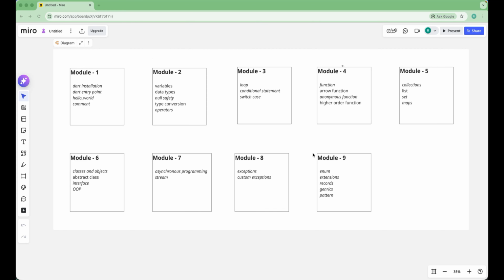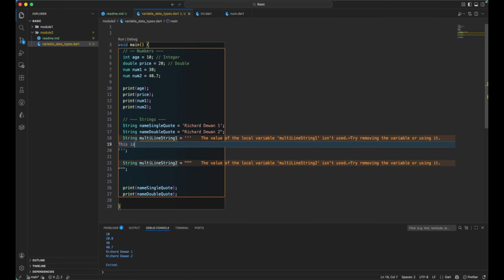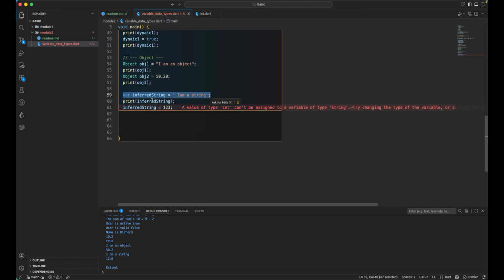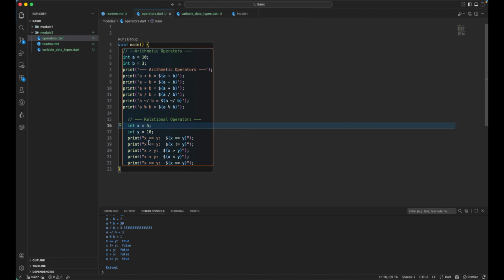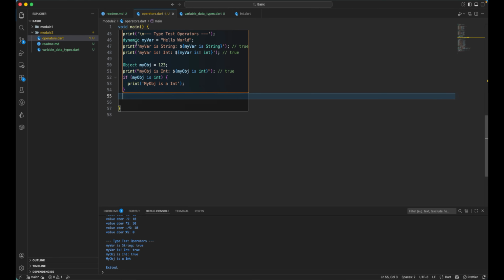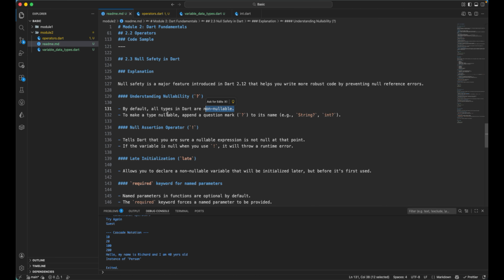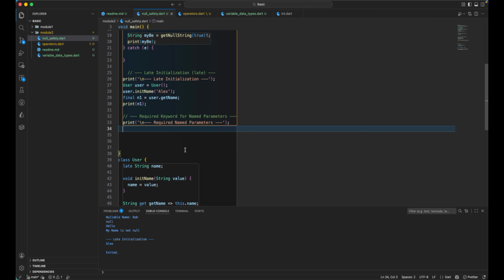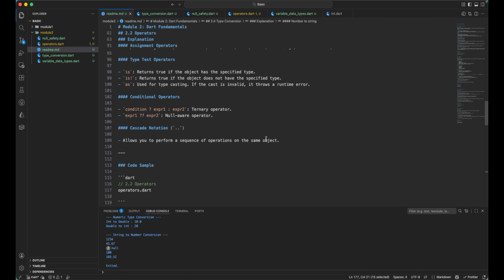Dart Tutorial for Beginners | Variables, Data Types, Null Safety, Type Conversion & Operators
🚀 Welcome to Module 2 of the Dart Programming Course for Beginners!

In this video, you’ll dive deeper into the core concepts of Dart programming. This module is essential for building a strong foundation before moving into advanced topics and Flutter development.

📚 In this tutorial, you will learn:

✅ Variables in Dart
✅ Data Types (int, double, String, bool, etc.)
✅ Null Safety (very important concept in Dart)
✅ Type Conversion (casting between types)
✅ Operators in Dart (arithmetic, logical, comparison)

Whether you're completely new to programming or continuing from Module 1, this lesson will help you understand how data works in Dart and how to manipulate it efficiently.

💻 Technology Used:

Dart

🔥 Perfect for:

Beginners learning Dart
Students preparing for Flutter development
Developers switching to Dart